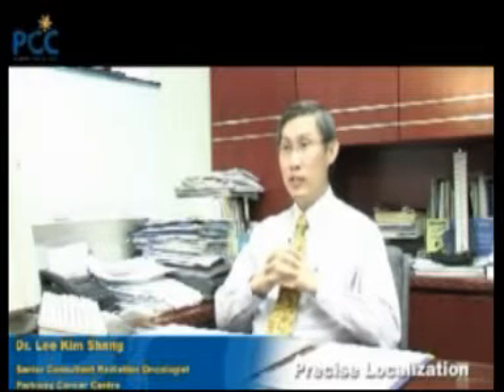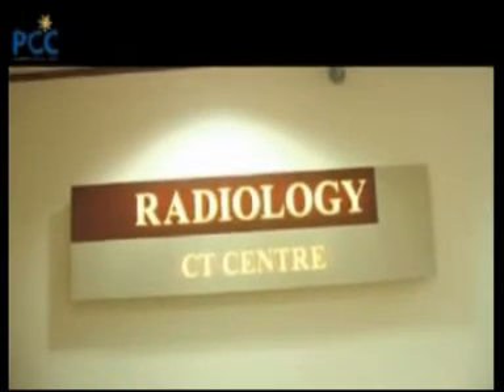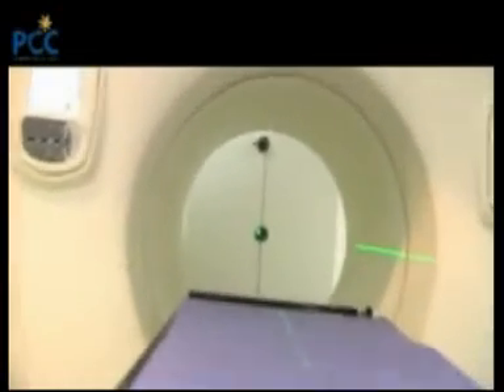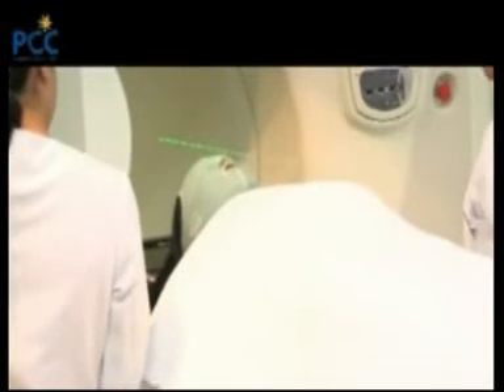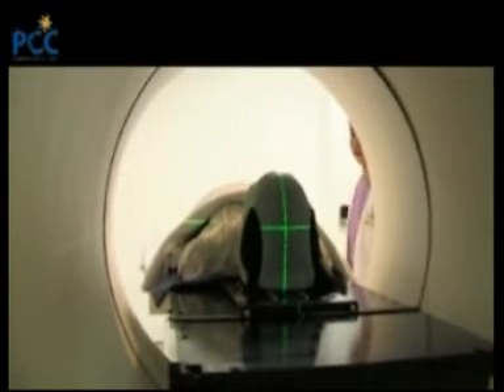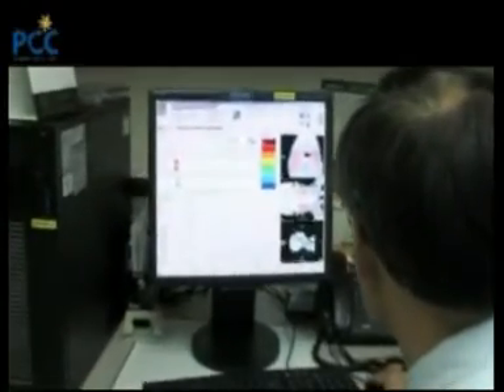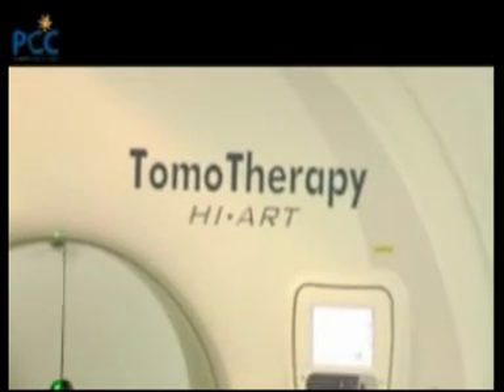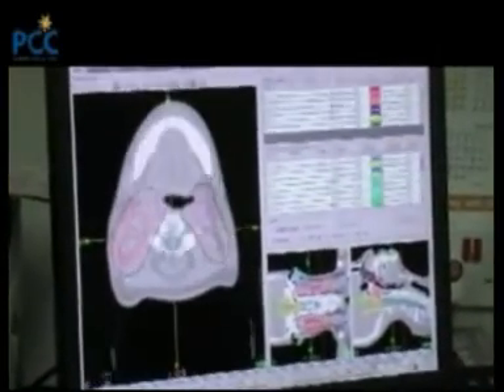Revolutionary TomoTherapy for Cancer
See how doctors in Singapore treat patients with cancer. Watch this video about TomoTherapy, a revolutionary radiation. It allows for accurate positioning and delivery of radiation to the targeted tumor.  So doctors can focus the radiation on the cancer itself not the good tissues around it. Really useful for areas in brain, spines and other sensitive areas.